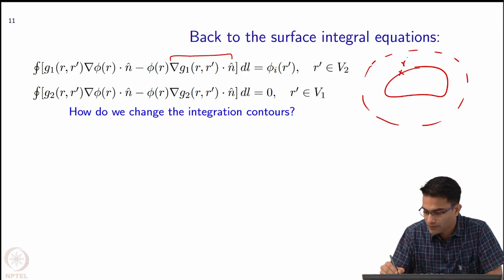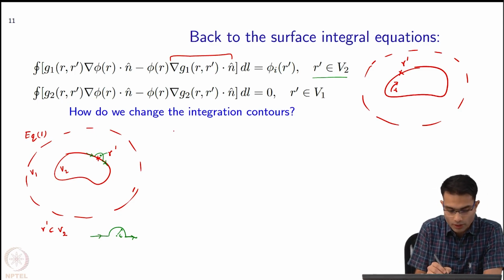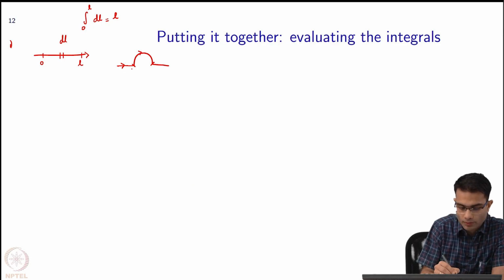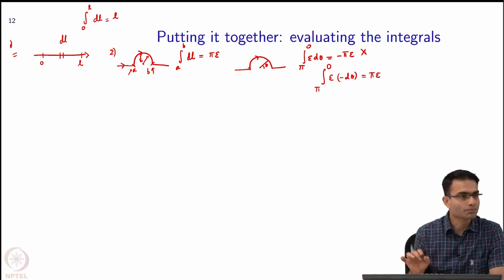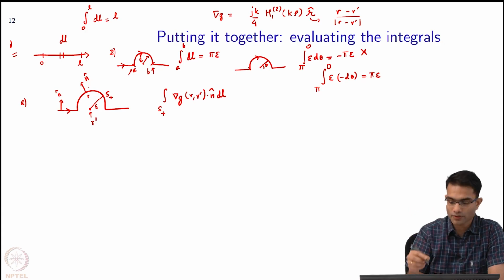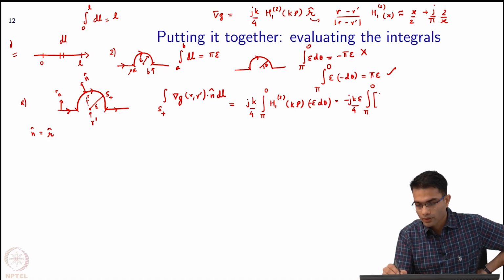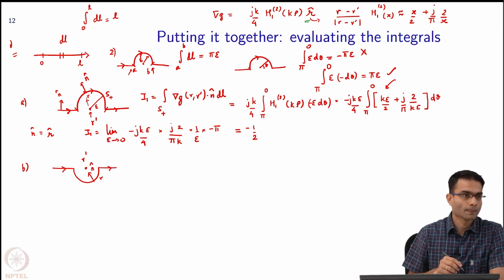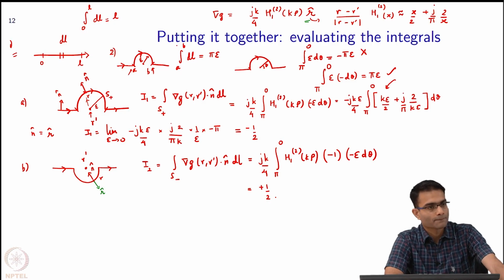Surface Integral Equations: Conclusion